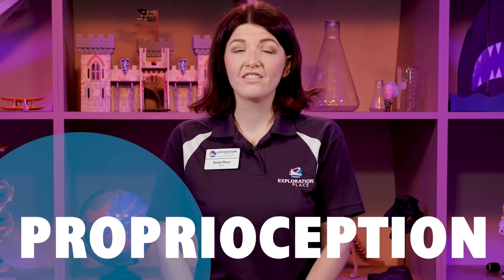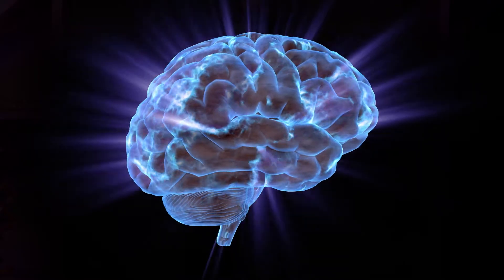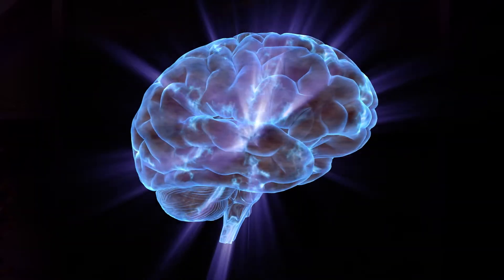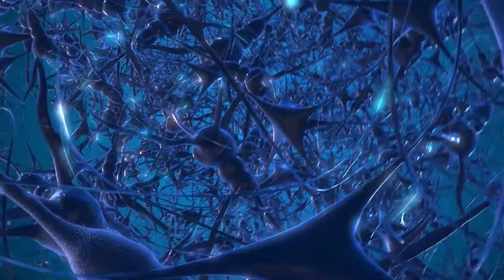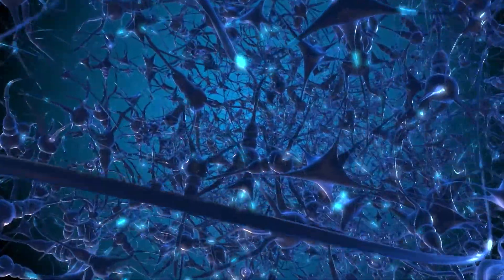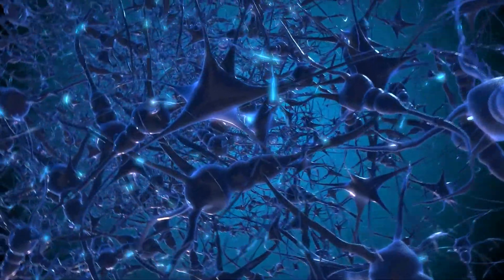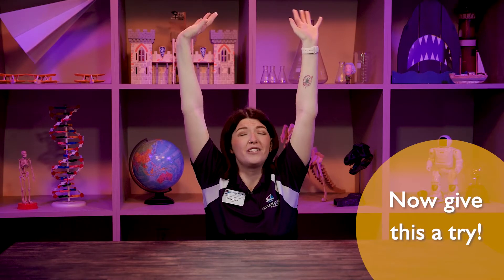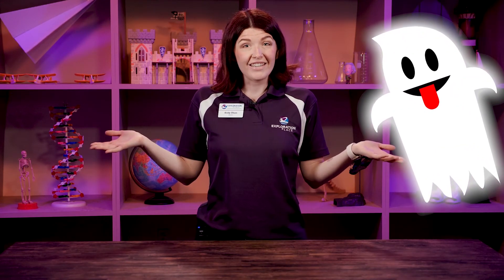What is Proprioception? | STEM Activity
Much like the five vowels in the alphabet sometimes include "Y," there is also an often forgotten addition to our five senses of sight, sound, touch, taste and smell. In this video, Educator Emily discusses the sense of proprioception and how come it's important to our everday life - so if you don't know, you're about to find out why!